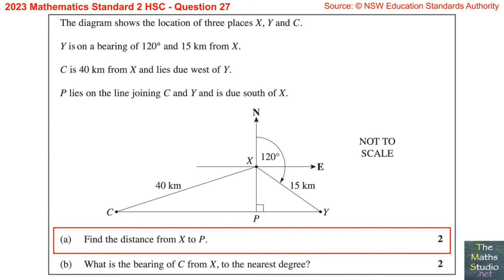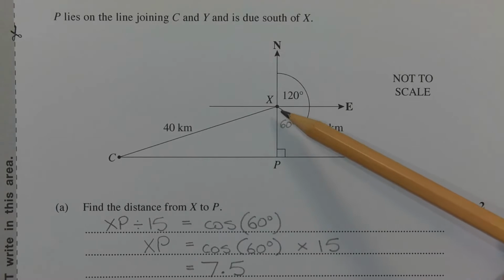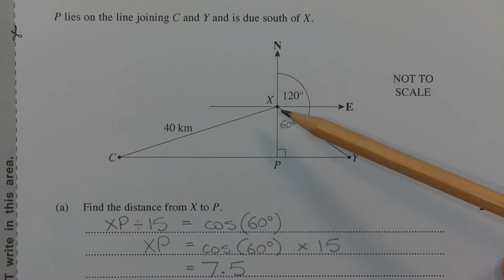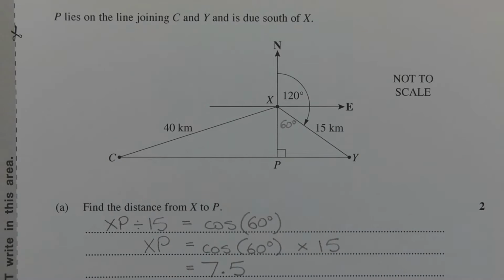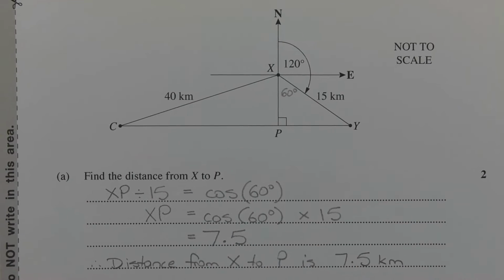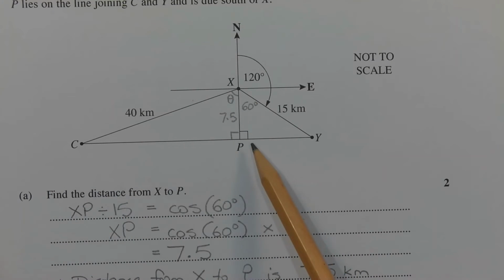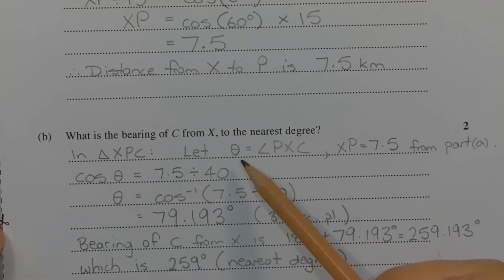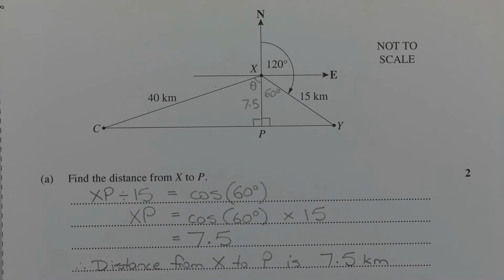2023 Maths Standard 2 HSC Q27 Solve trigonometry problem involving bearings & distances